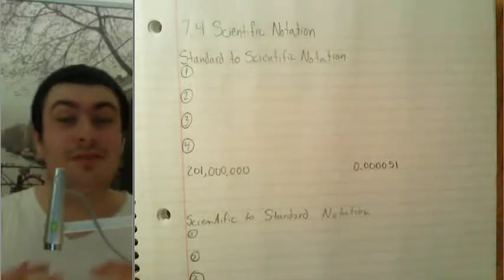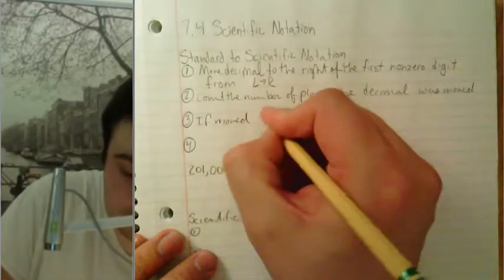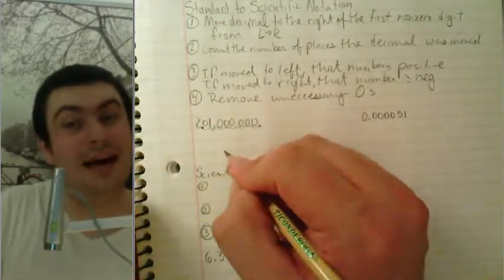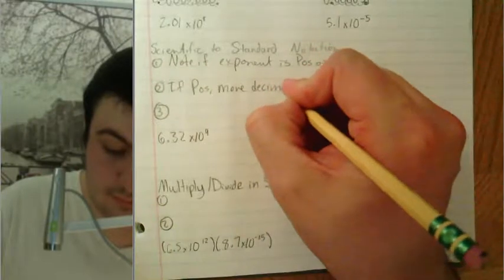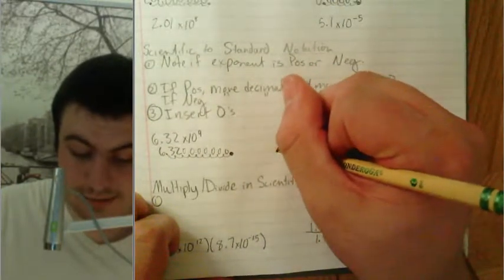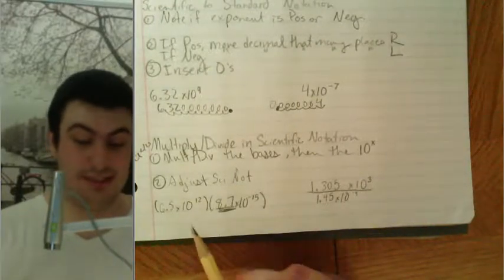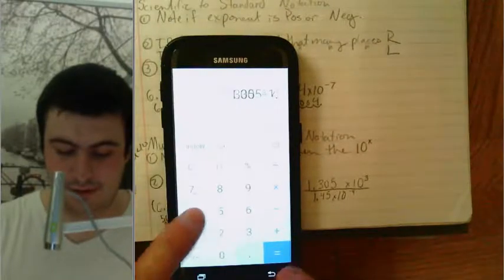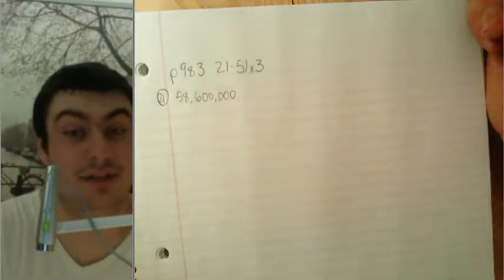7.4 Scientific Notation